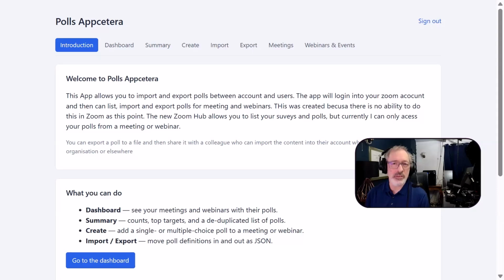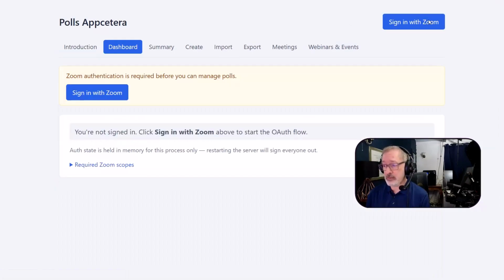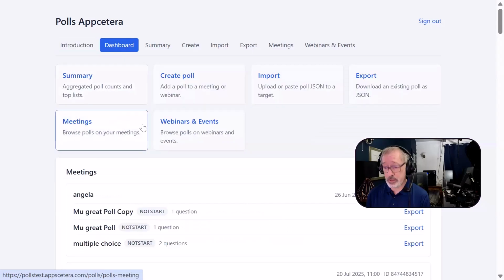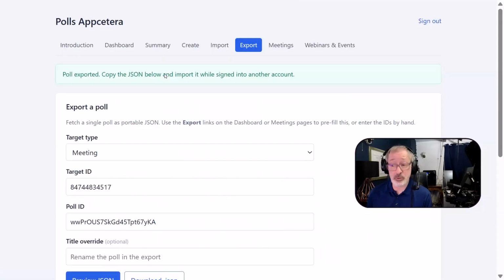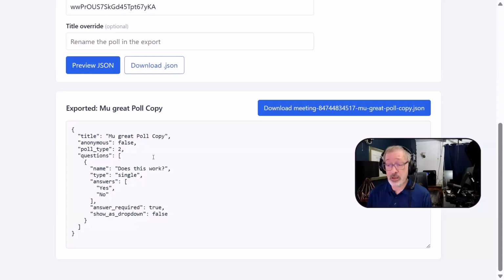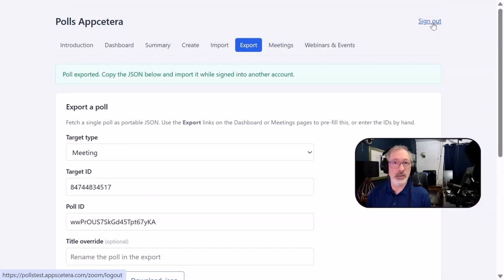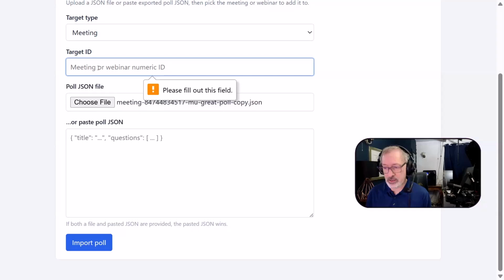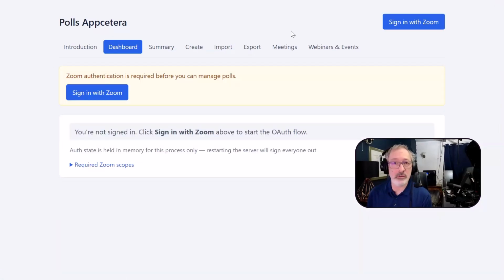I have released a poll import/export app. Just waiting to have it signed off by Zoom Marketplace.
This is my Polls Import/Export App, which I will be releasing on Zoom Marketplace.